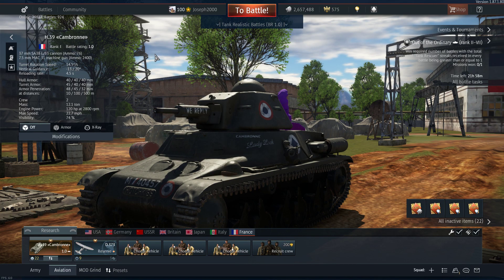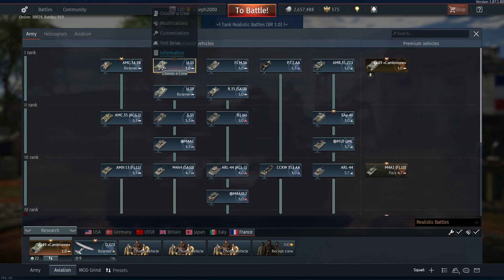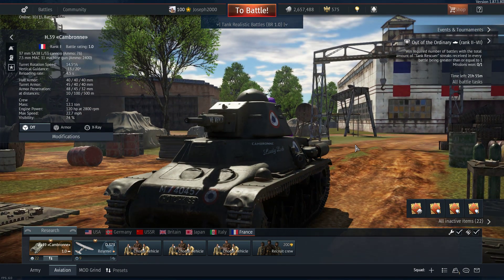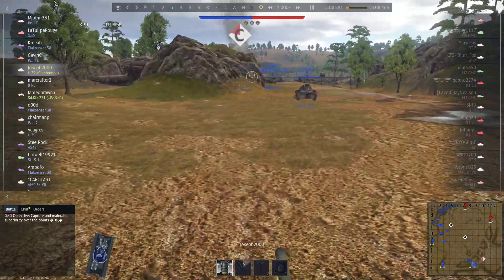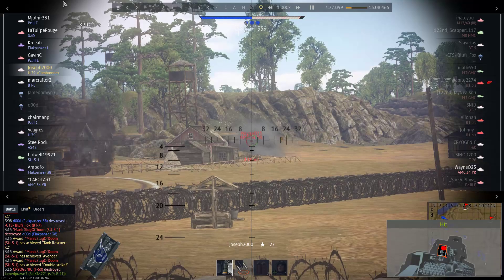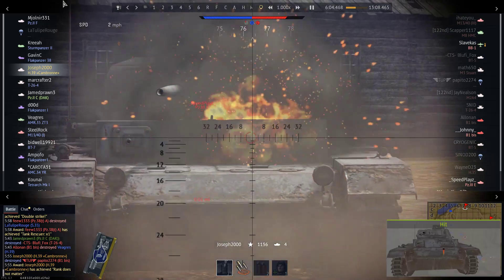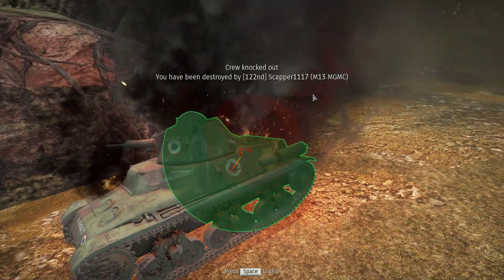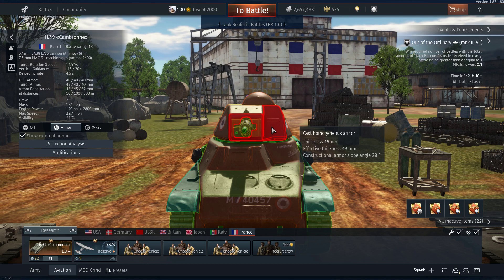War Thunder Premium Review: H39 Cambronne. A Decent tank when driven correctly!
Hey folks, its another premium review. This time its the H39 Cambronne! A great tank when driven correctly which can put up a mean defense if it has to! Hope you enjoy!

Hangar Section Overview: 0:00
Gameplay: 8:04